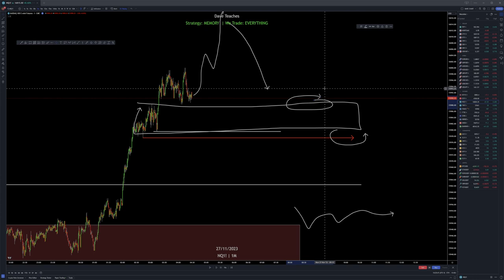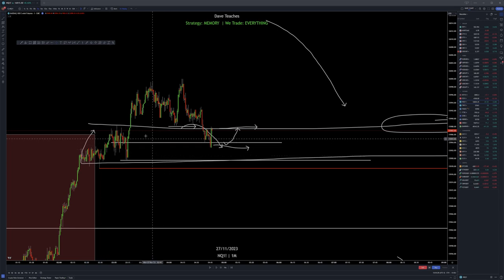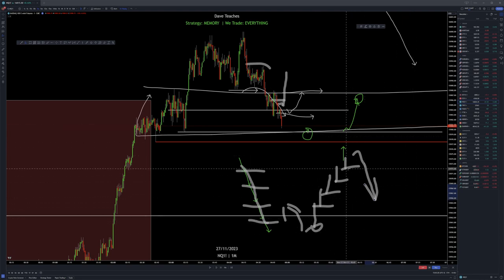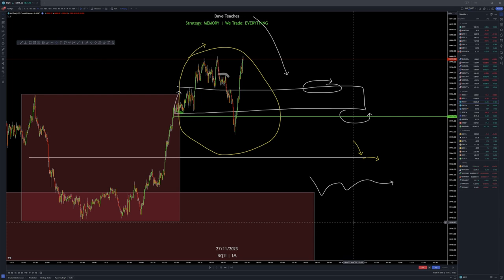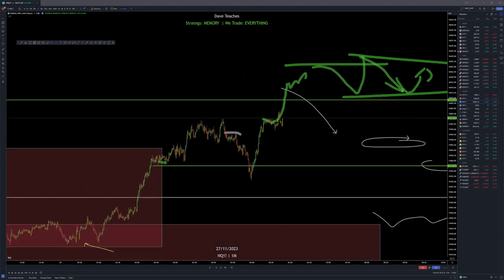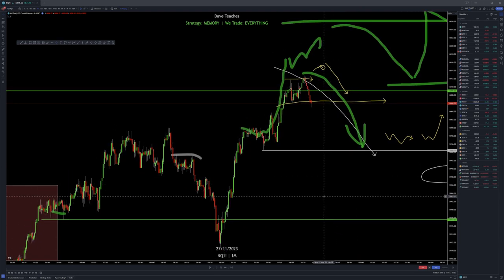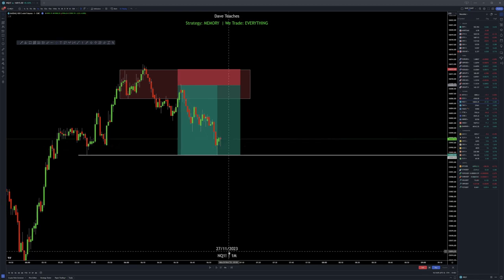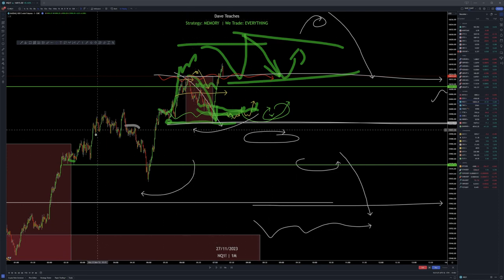December 17th, 2023 Backtesting